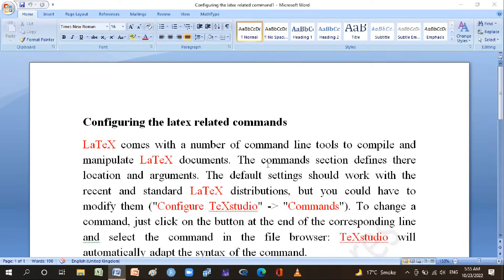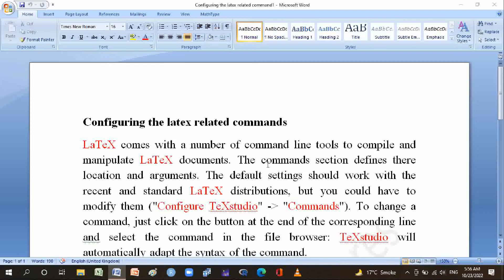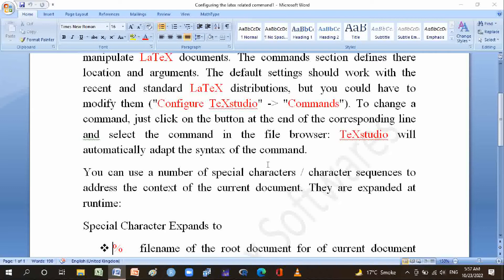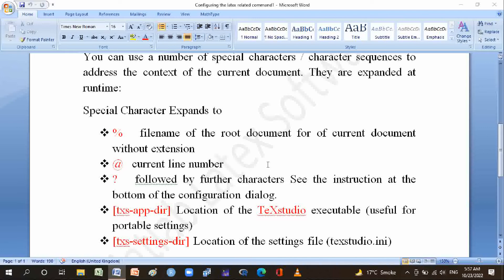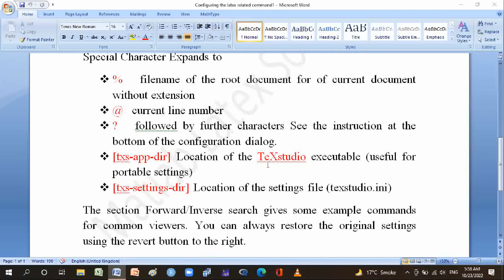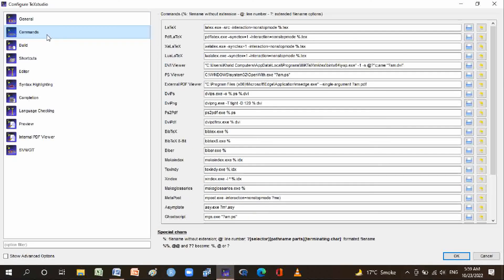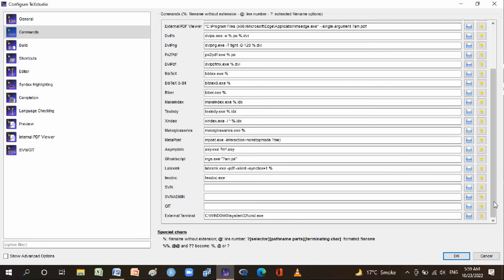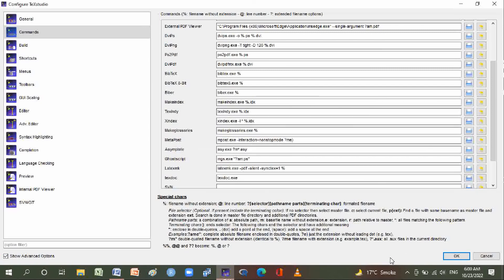Configuring the latex related commands | Configure TeXstudio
Configuring the latex related commands
LaTeX comes with a number of command line tools to compile and manipulate LaTeX documents. The commands section defines there location and arguments. The default settings should work with the recent and standard LaTeX distributions, but you could have to modify them ("Configure TeXstudio" in "Commands"). To change a command, just click on the button at the end of the corresponding line and select the command in the file browser: TeXstudio will automatically adapt the syntax of the command.